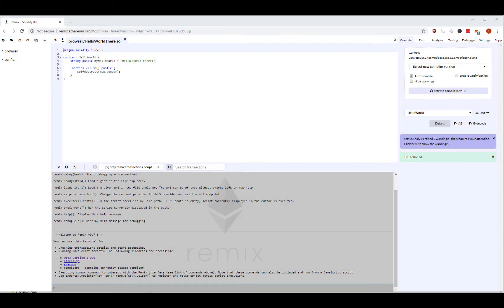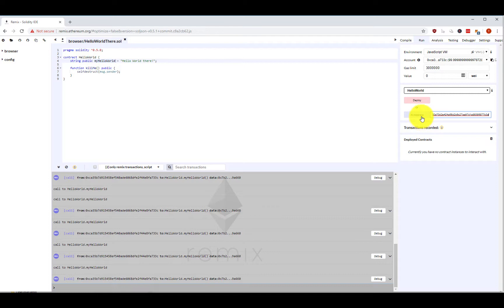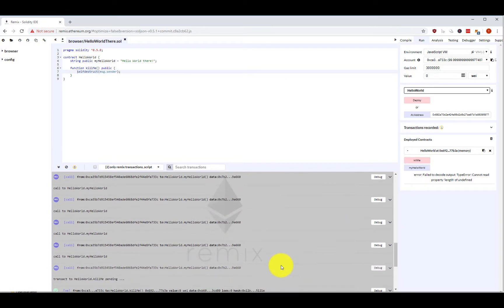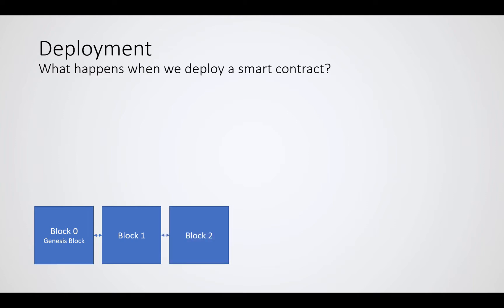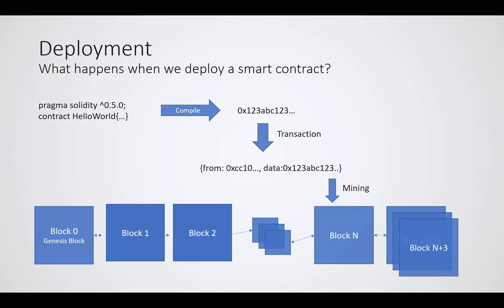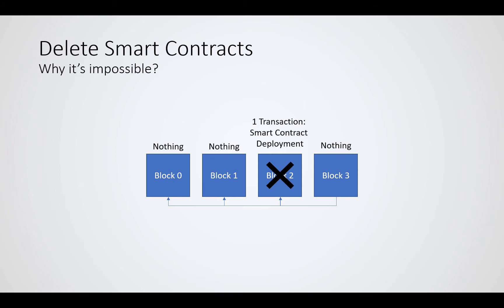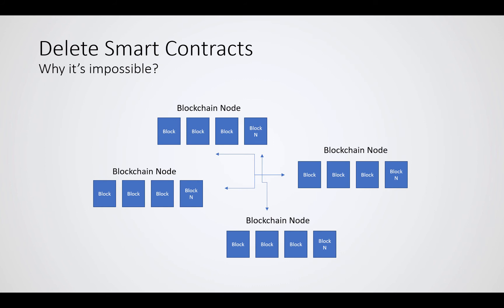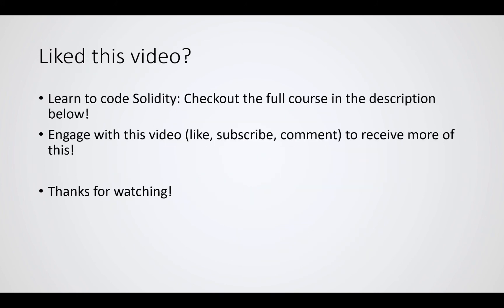S26 - How to DELETE Information from Blockchains (delete Blocks, Smart Contracts, Transactions,...)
In this Ethereum Session we talk about Immutability, or why it isn't really possible to delete information from the blockchain at all. Even though you delete your smart contract via the "selfdestruct" command, it's still not possible to completely remove any information. Always wanted to know why? Checkout the video!